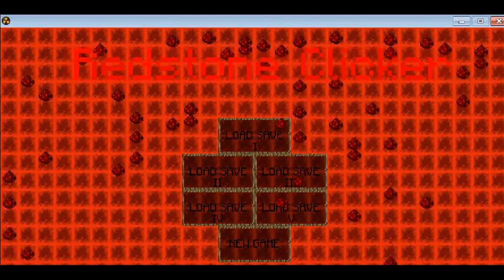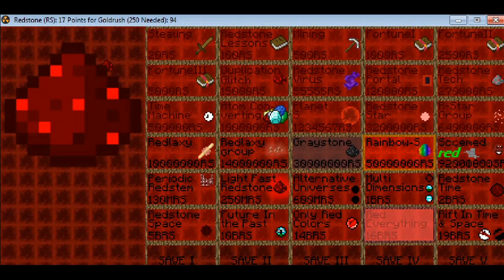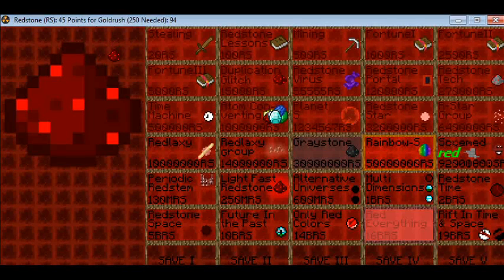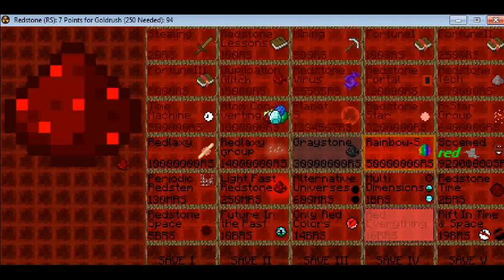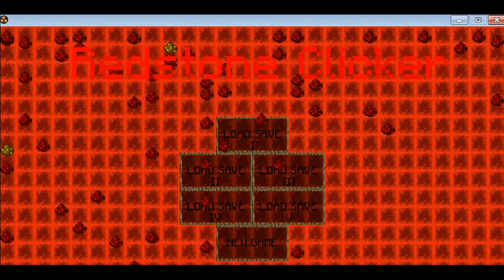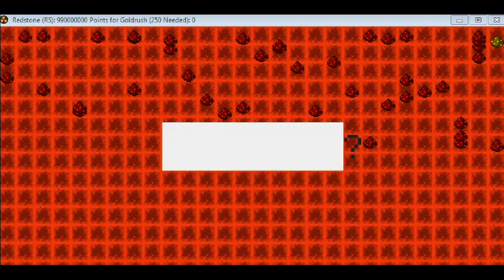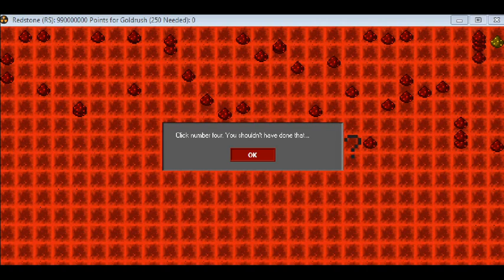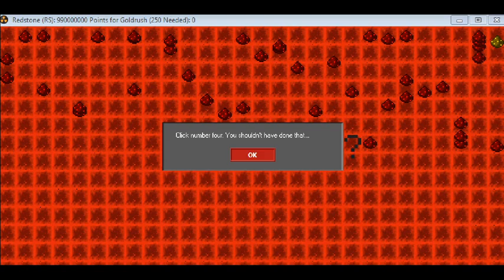My Games #3 Redstone Clicker (How to Make Your Fingers Hurt)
This is just a quick tutorial on how to make your fingers hurt and a showcase of a very addicting game of mine which a good time waster. (Download on website)